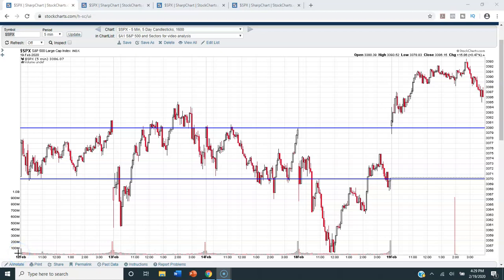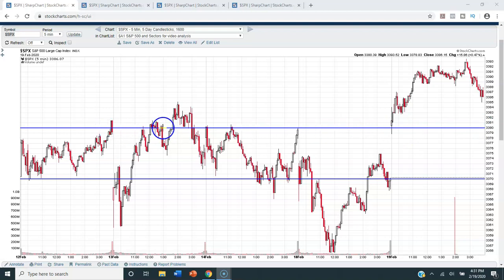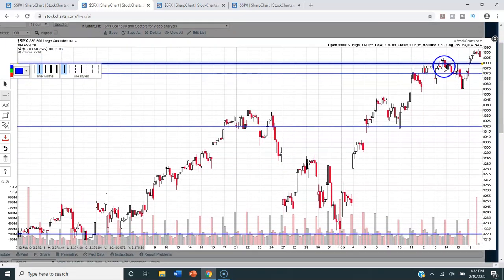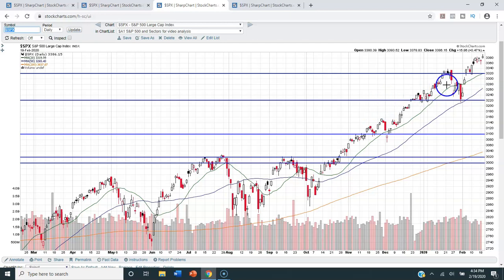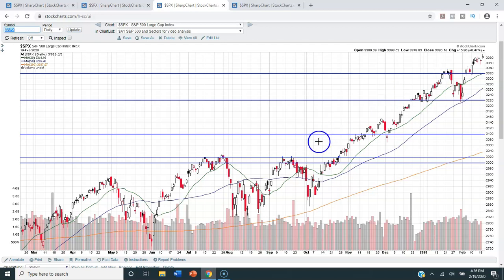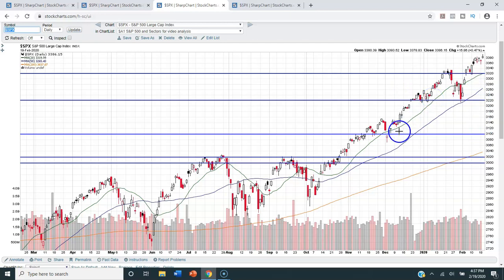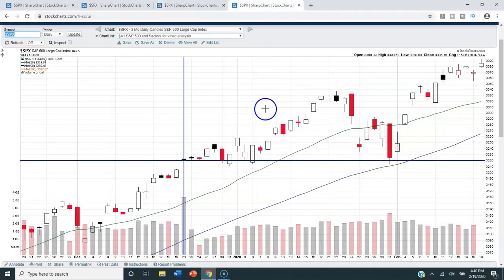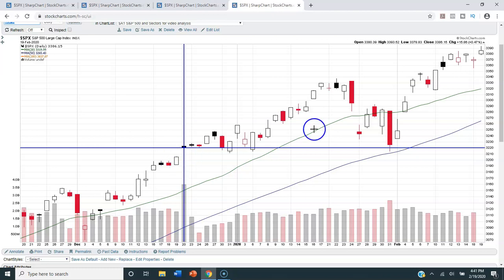S&P 500® Technical Analysis 02/19/2020 (data through Wednesday, February 19th, 2020)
In this video, S&P 500® Technical Analysis 02/19/2020, we will look at the S&P 500® from a Technical Viewpoint.  We will look at the S&P 500® under several different time-frames.  I will show you support levels to watch, as well as other key data points to keep an eye on.  This is a very informative video!